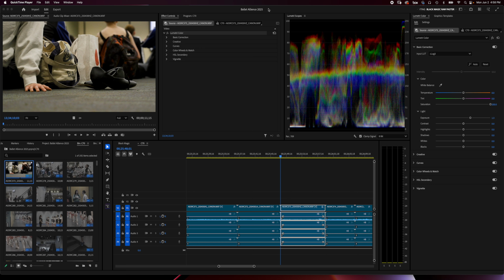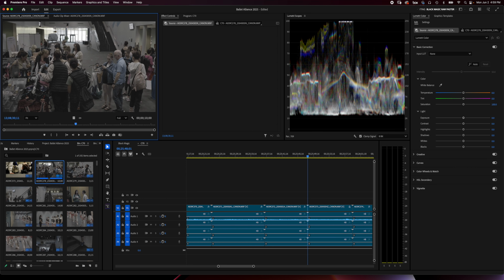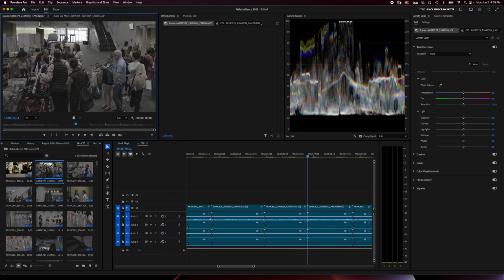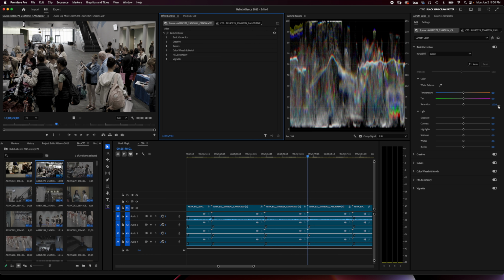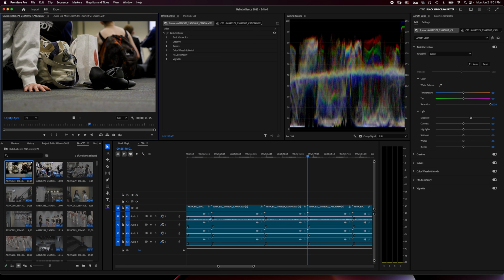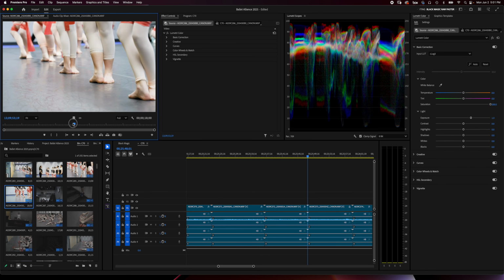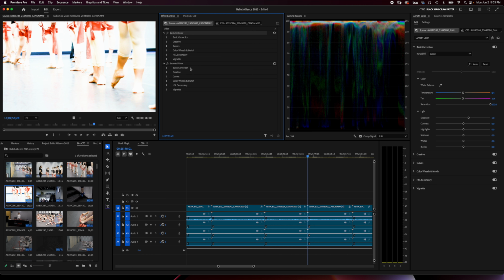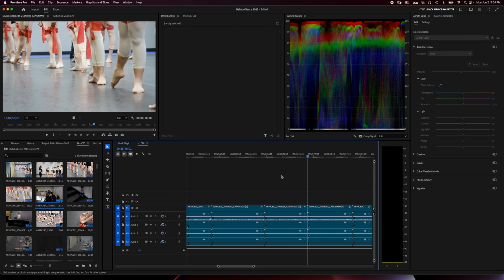Color Grading Source Clips Premeire Pro